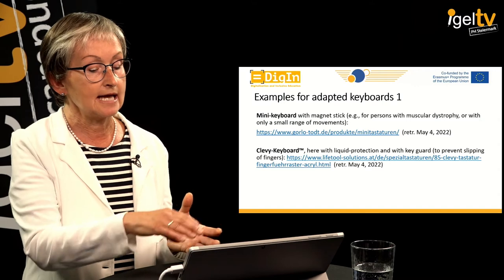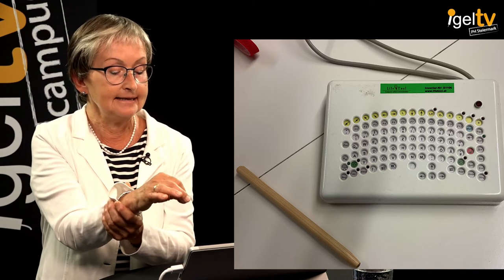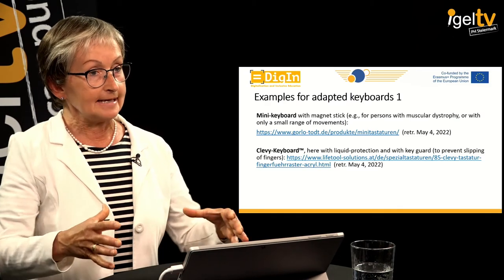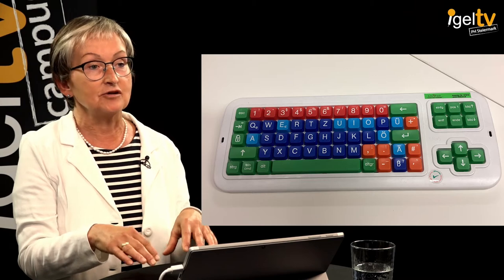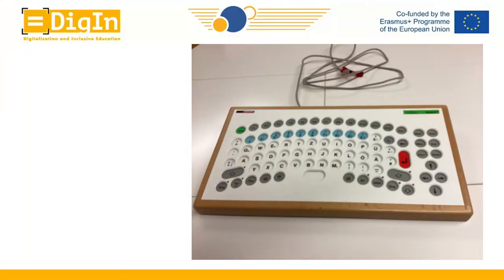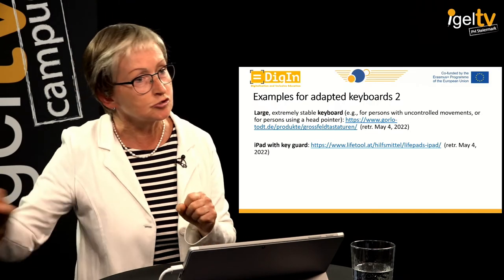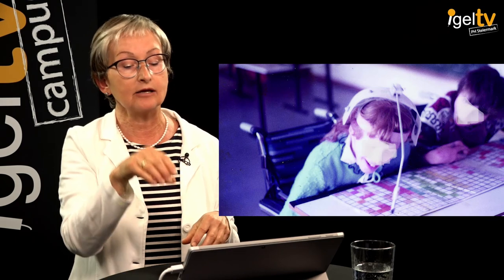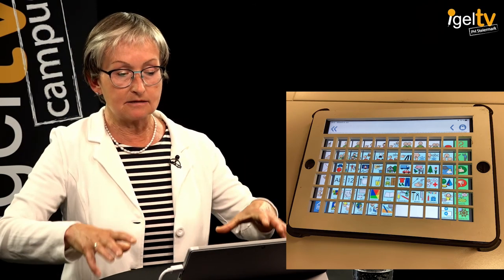DigIn: Pickl_ Adapted keyboards | iMooX.at